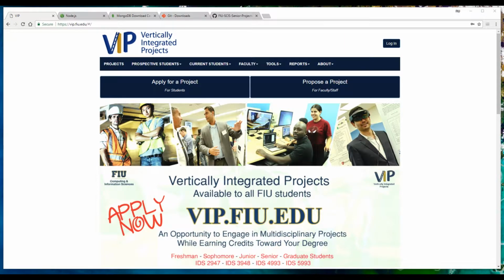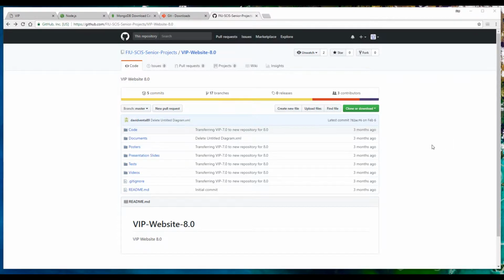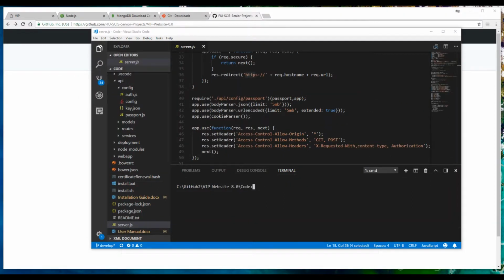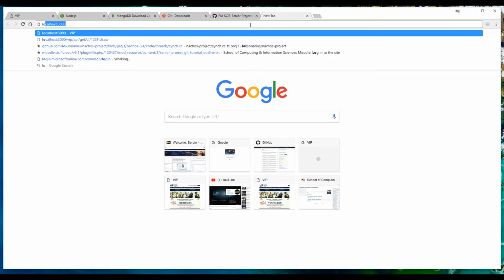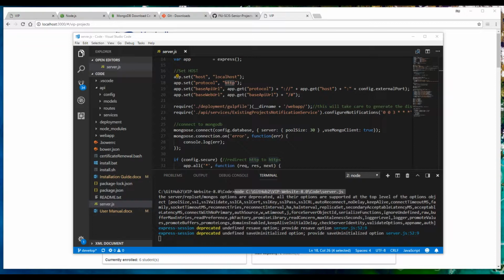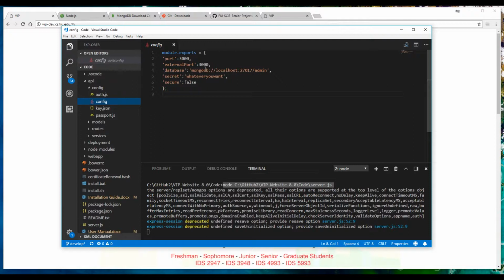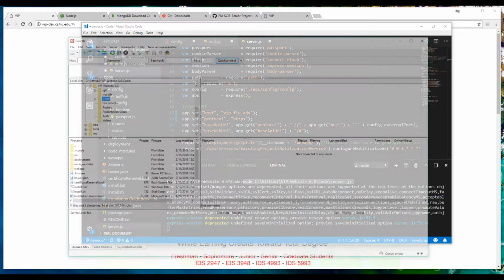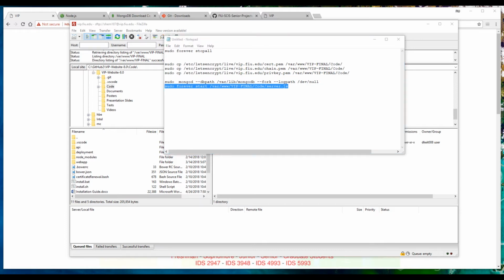FIU SCIS 2018Spring VIP8 0 InstallMaintenanceGuide